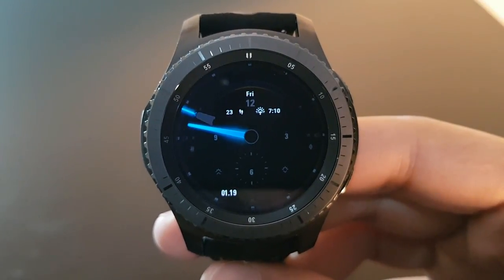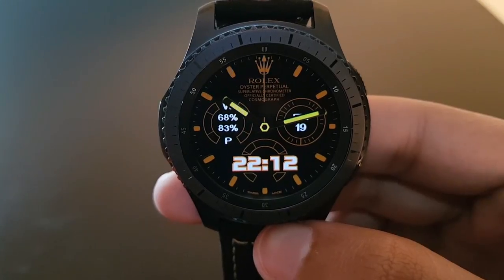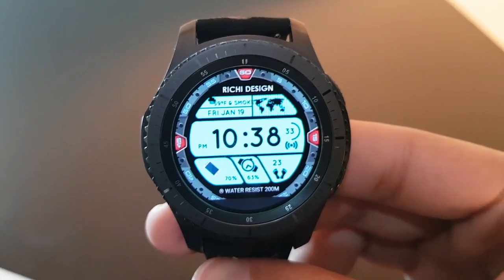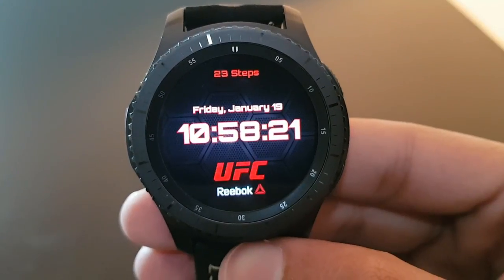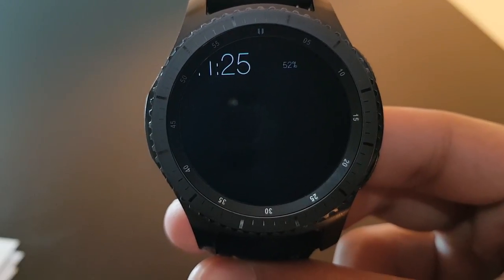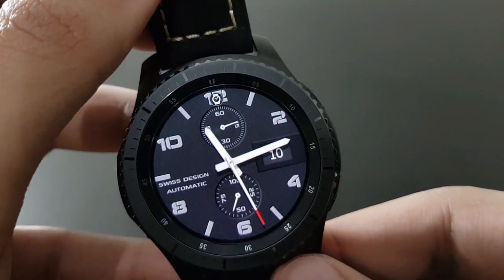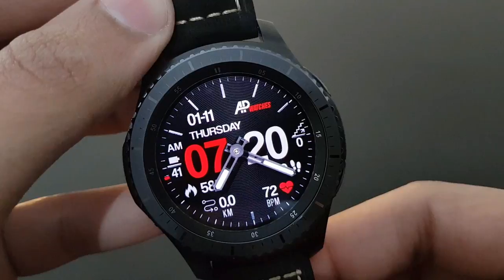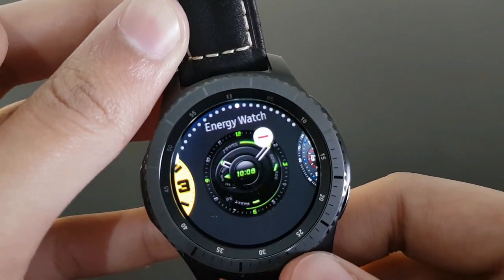100 Best OF The Best Free Facer Watch Faces | FACER EDITION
This video includes 100 best of the best free watch faces for the gear S3. Most the watch faces are present on the facer application you can check them out from there.